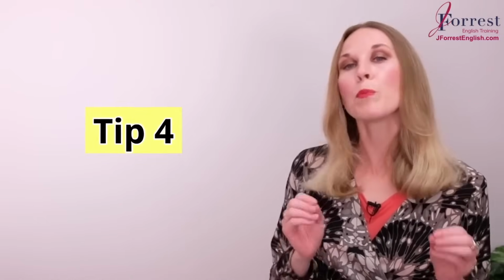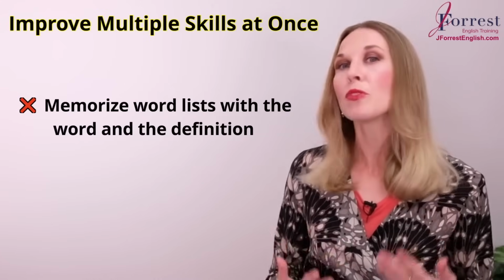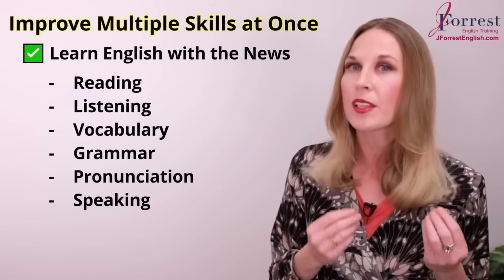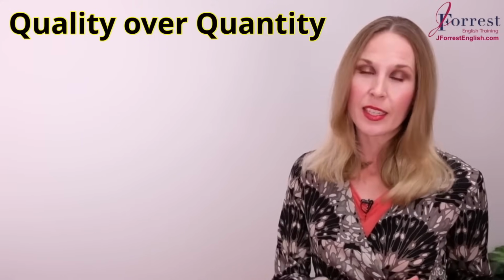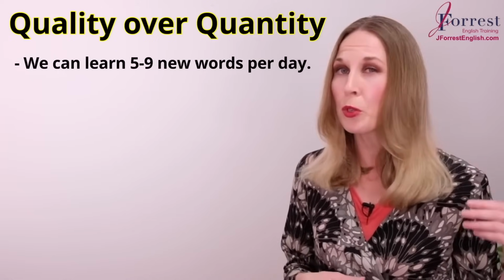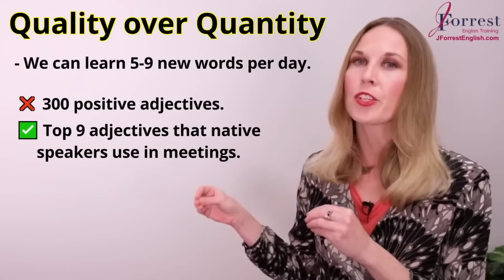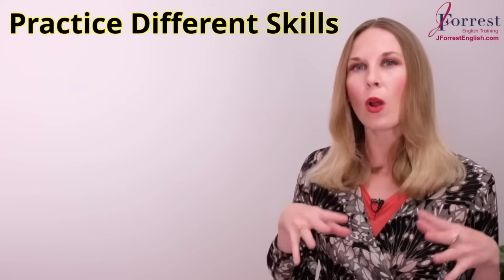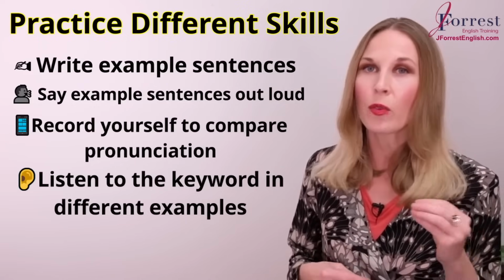Learn English 10X FASTER (for free) With These Simple Strategies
Today you'll learn how to learn English 10x faster using simple and free study strategies to maximize your time.

CHAPTERS:

00:00 - Welcome
00:25 - Tip 1
01:36 - Tip 2
02:45 - Tip 3
04:24 - Tip 4
05:04 - Tip 5
06:03 - Tip 6
07:16 - Tip 7
08:12 - Tip 8
09:14 - Tip 9
10:06 - Tip 10
12:03 - FREE Speaking Guide